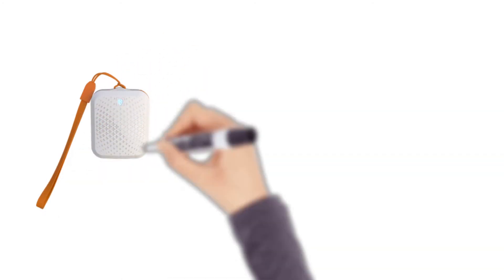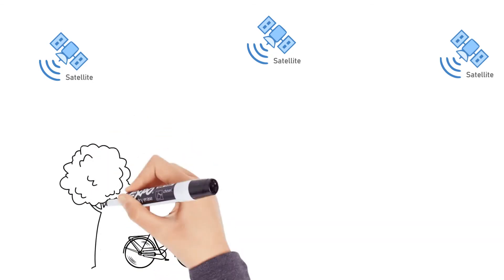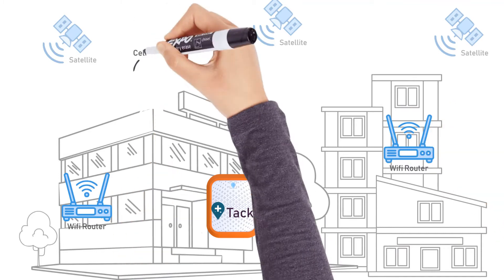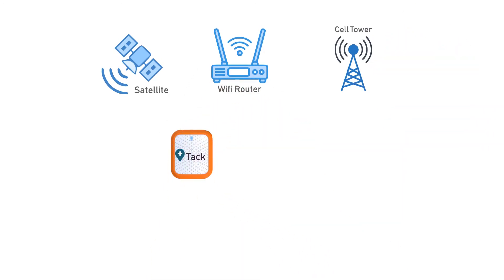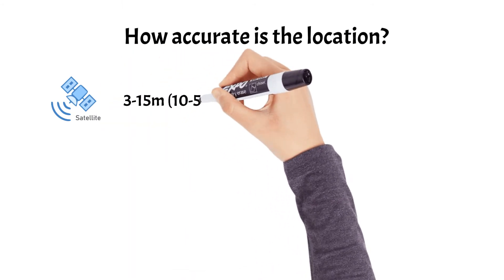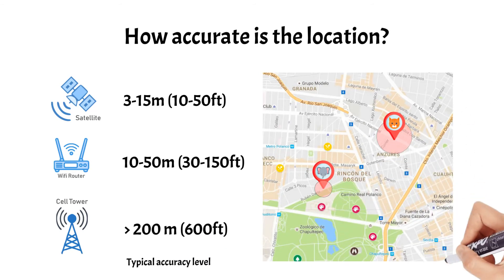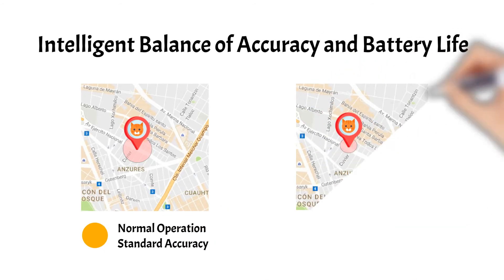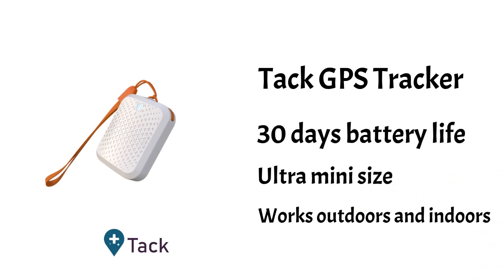Tack GPS location tech and accuracy explained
Tack combines several location technologies, so it can work in more places and consume less energy than traditional GPS methods. Here's how it works and the accuracy levels.

In order to calculate location, GPS satellites require line of sight, so traditional GPS can only be used outdoors. It won't work if it is indoors as the GPS signal is blocked.

But Tack has additional WiFi and cell tower location technology to ensure it works even indoors,
since WIFI and cell signals can be transmitted indoors.
By using the latest GPS satellite technology and the world's largest repositories of wifi and cellular location information, Tack can work in more places both outdoors and indoors, This is similar to how your smartphone's location technology works.

So how accurate are the location reports, typically, GPS can achieve a few meters of accuracy, WiFi location is in the range of tens of meters, and cell location range can be in hundreds or more meters. That's why when you see Tack reports the locations, it can show a circle around it to indicate the accuracy range.

Tack is also intelligent in balancing the accuracy and power usage, when it is in normal operation, it uses the most efficient normal accuracy mode, but when you are actually searching for Tack using emergency mode, it will automatically try for the highest accuracy possible by using more power to search.